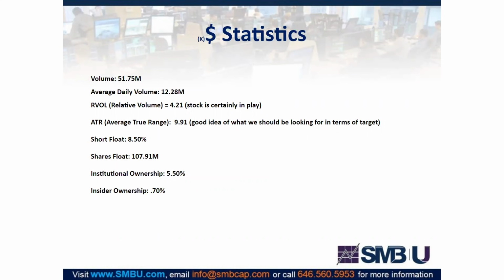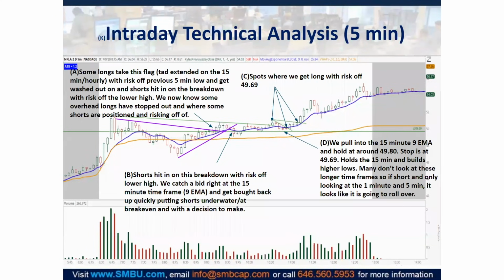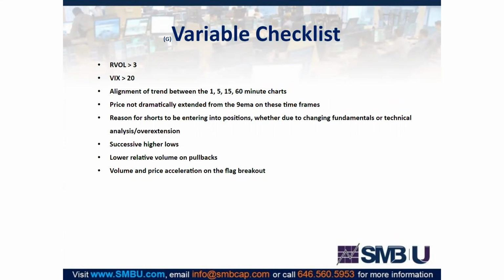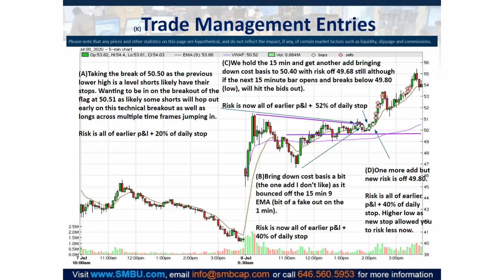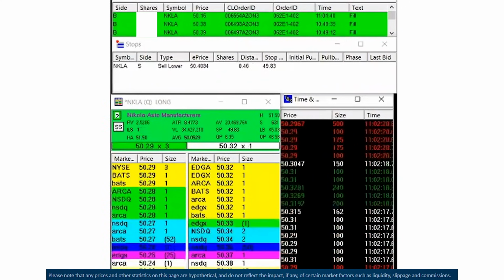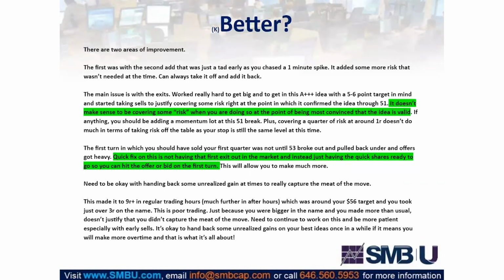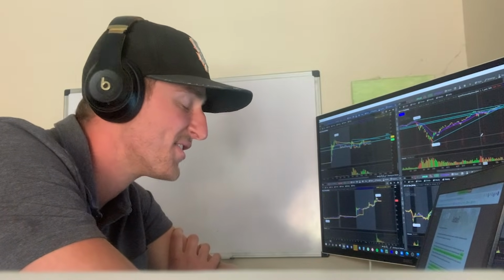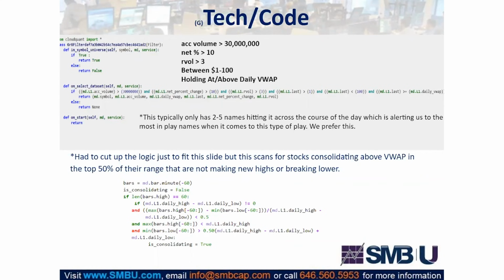How to use multiple time frames to spot huge trades (technical analysis)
In this video, learn how to use multiple time frames to spot huge trades.